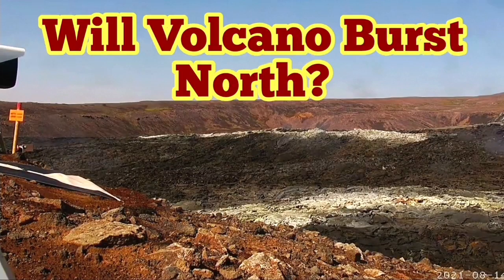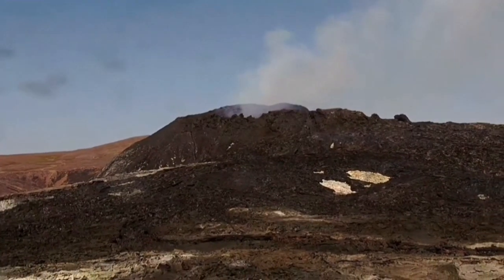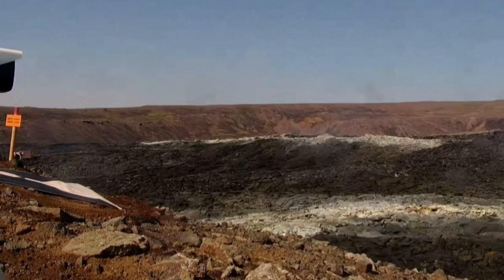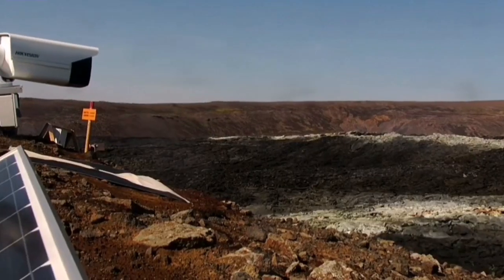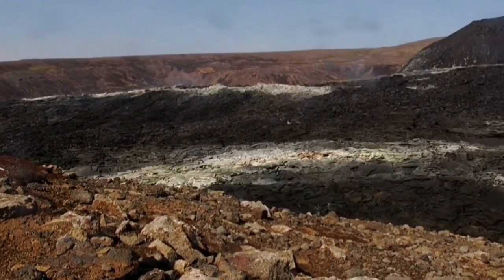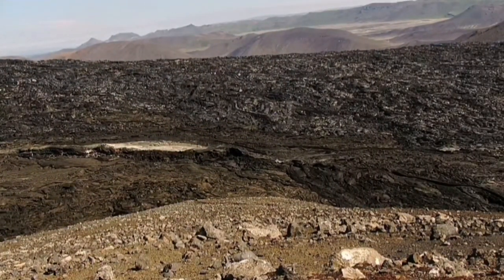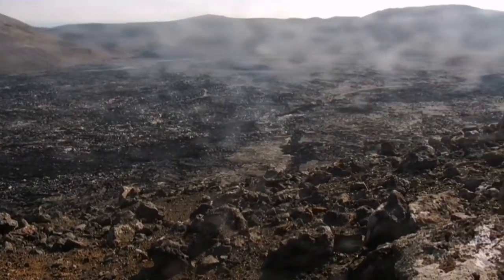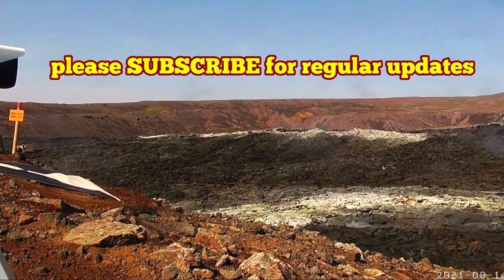Will Valcano Break North? Surveying North Side Of Iceland Fagradalsfjall Geldingadalir Volcano